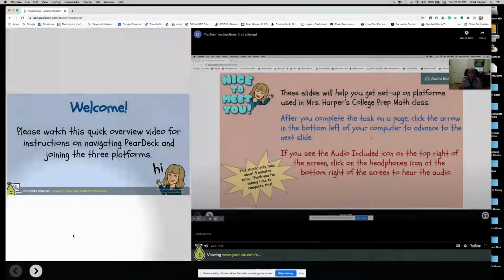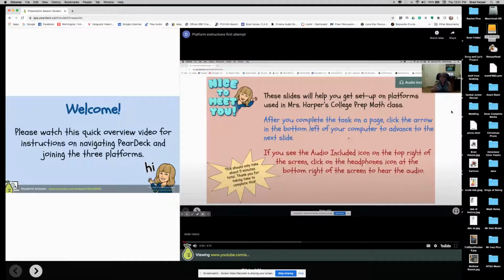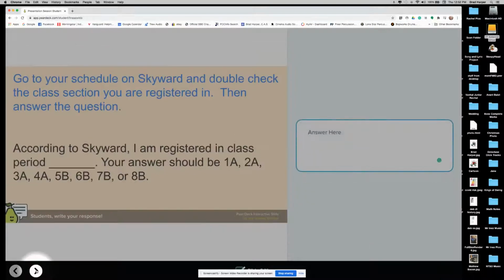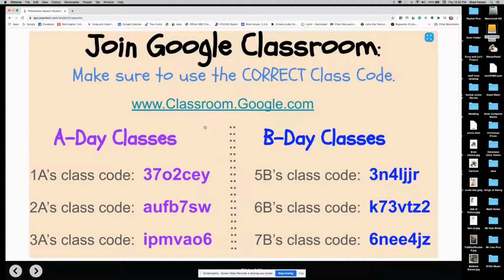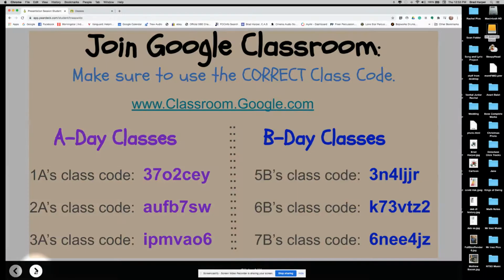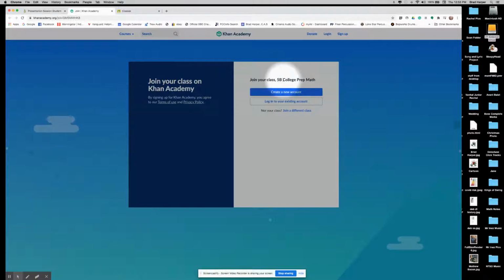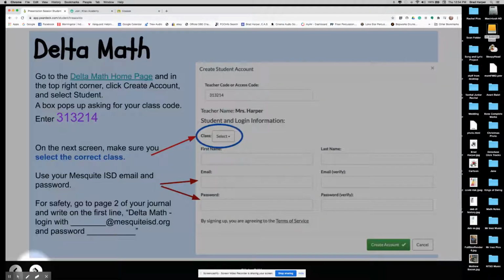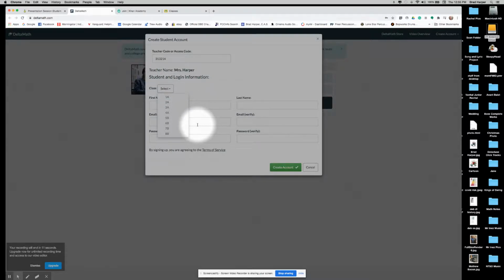Platform Sign up Instructions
Intro to using PearDeck to sign in to the other platforms we will be using in College Prep Math this year.